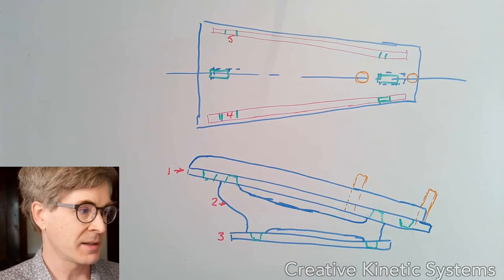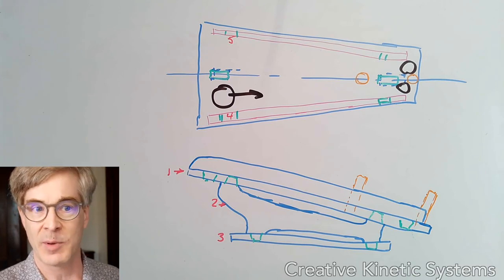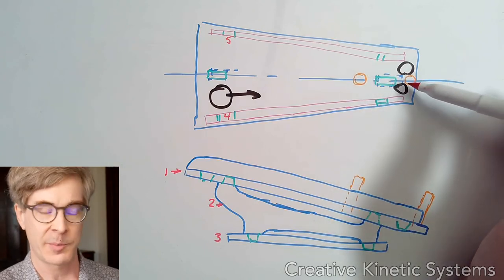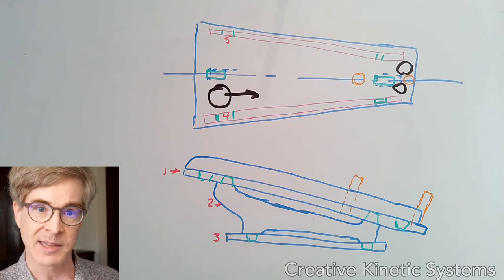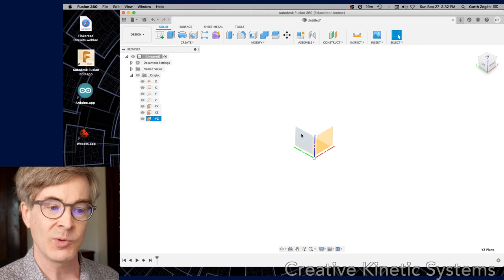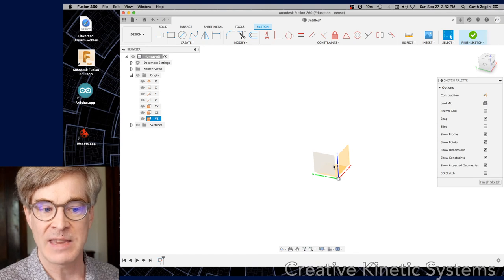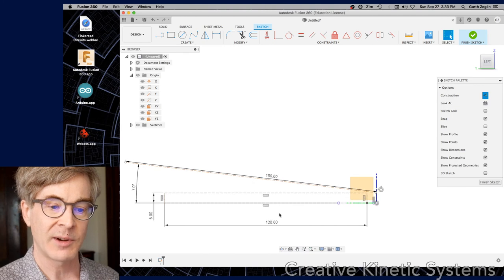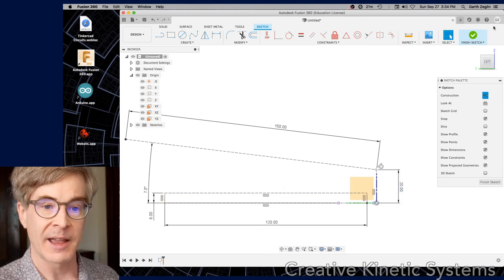Exercise Walkthrough: Marble Run in Fusion 360: Part 1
Walkthrough of part 1 of the 'Marble Run in Fusion 360' exercise, talking through drawing a sample design, with an emphasis on the thought process of parametric design as opposed to CAD software operation.

Some time points in the video:
   * 00:00 objectives of the exercise
   * 01:05 whiteboard drawing of the sample device
   * 03:38 starting a new Fusion 360 design with sketches at top level
   * 06:26 beginning the playfield component by constructing a plane
   * 07:17 creating the playfield component
   * 09:20 detailing the strut slots
   * 12:30 detailing the first edge barrier slots
   * 16:28 mirroring the first edge barrier slots
   * 17:21 filleting the playfield corners
   * 17:51 naming and modifying parameters with the Change Parameters dialog
   * 21:20 detailing the dowel pin holes
   * 24:08 fixing the position of the struct slots
   * 25:44 summary and recap of the exercise objectives